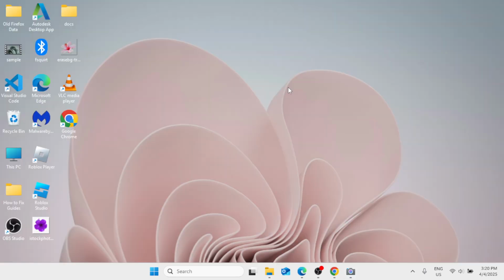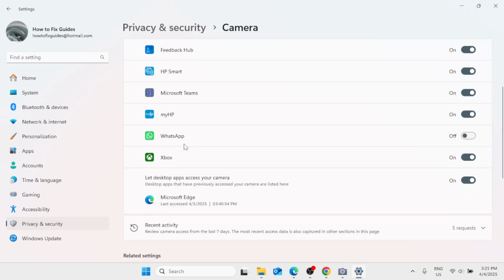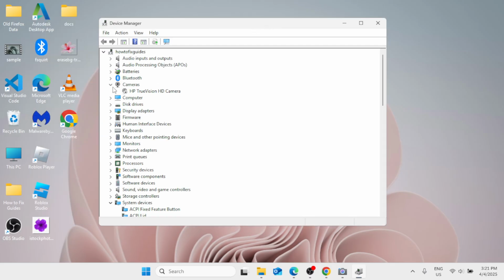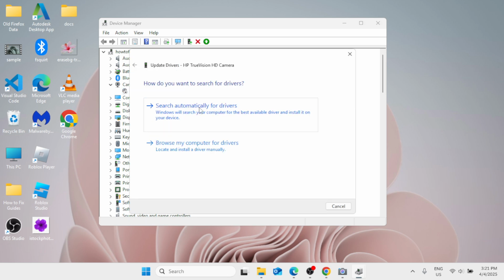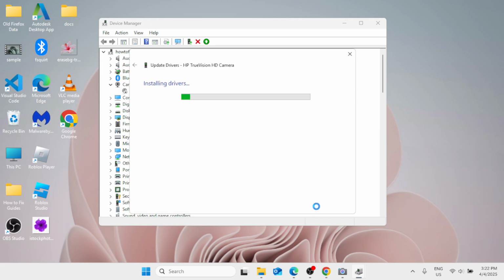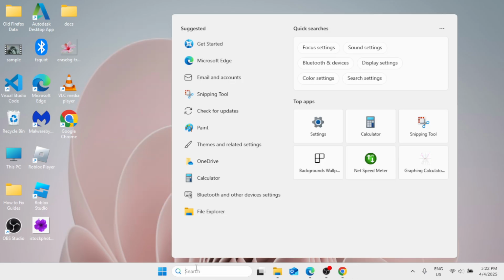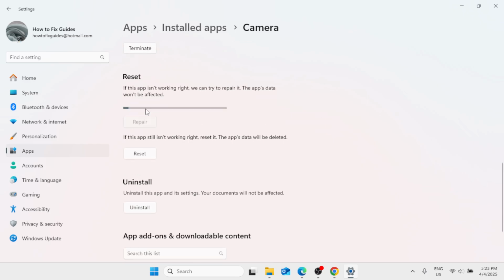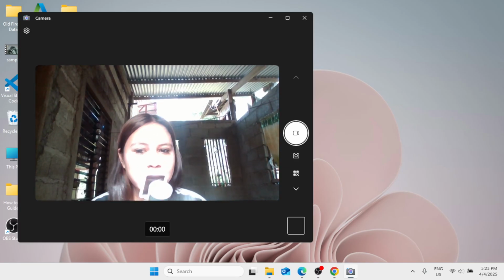How to FIX We can’t find your camera 0xA00F4244 Error Windows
Facing the "We can’t find your camera 0xA00F4244" error in Windows? In this video, we’ll walk you through easy steps to fix the issue and get your camera working again. From driver updates to troubleshooting tips, follow along to resolve this error quickly. Watch now for a hassle-free solution!